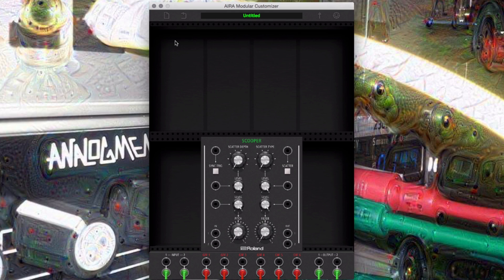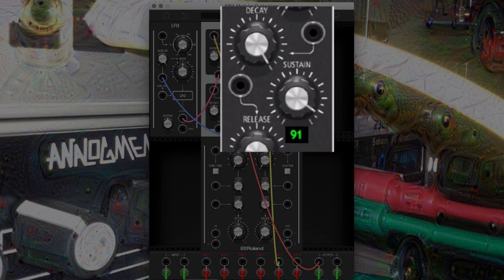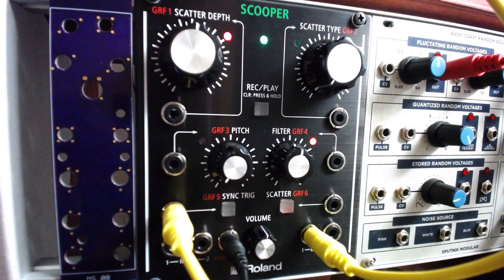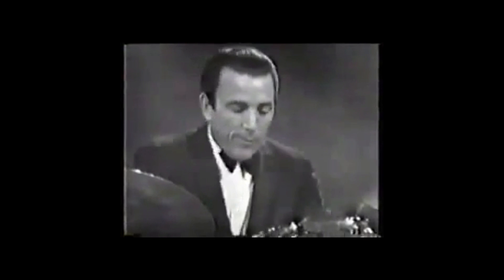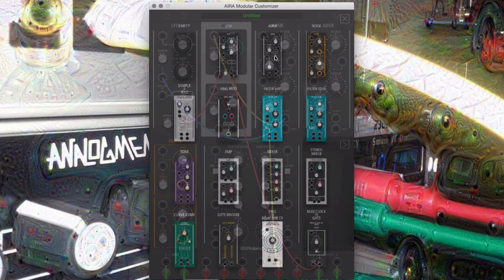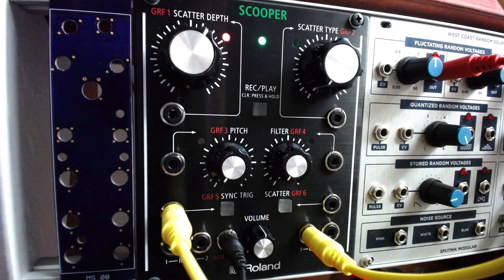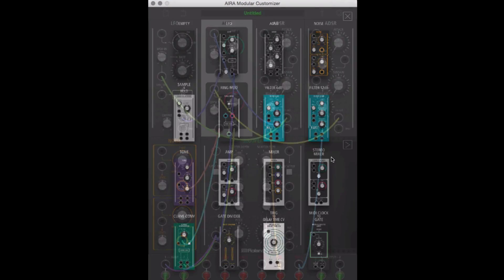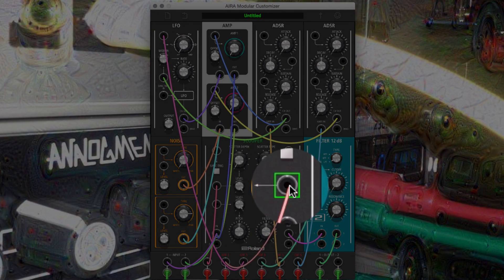Roland Aira Modular Eurorack Drum Machine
In this video, we explore building and triggering drum sounds inside the Roland Aira Modular FX modules using the Aira Customizer App.